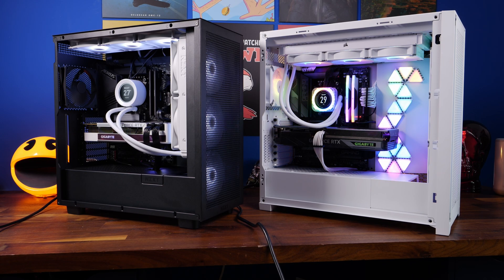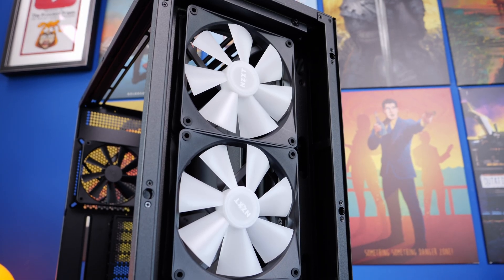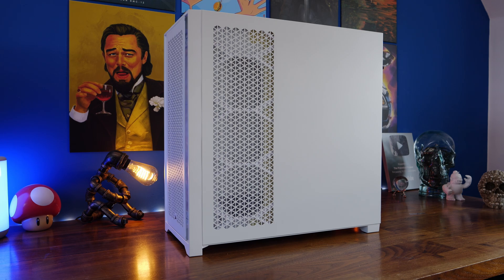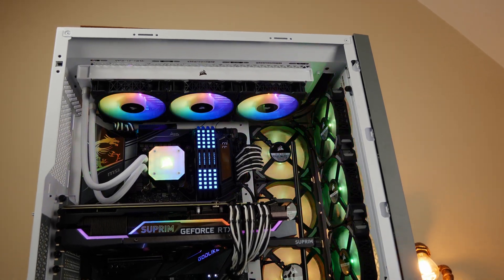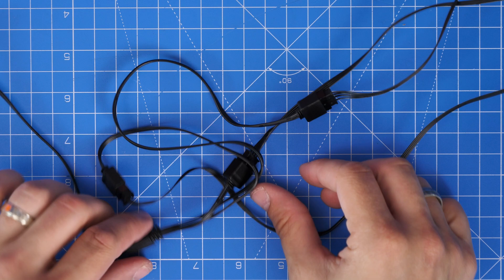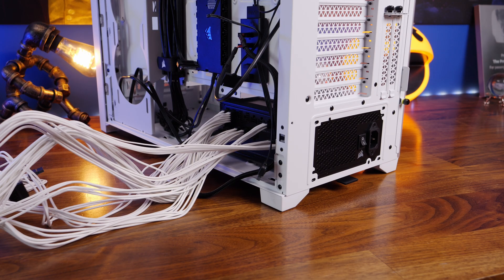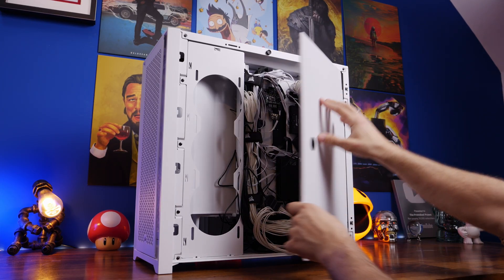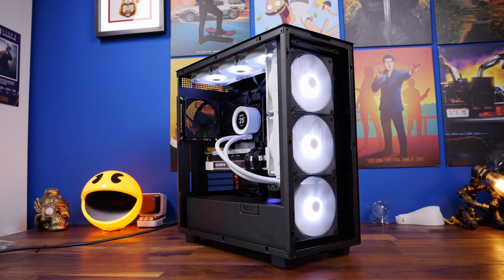Corsair 5000D Airflow vs NZXT H7 Flow RGB - which is the best mid-tower case?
Here I'm comparing the Corsair 5000 Airflow RGB with the NZXT H7 Flow RGB. These are two interesting RGB cases with a focus on airflow. They're quite a bit different and so I thought it might be fun to show the differences between them.

NZXT H7 Flow RGB:

Amazon UK
Amazon FR
Amazon IT
Amazon DE
Amazon CA

Specs of the NZXT H7 FLOW RGB case:
Motherboard Support:Mini-ITX, Micro-ATX, ATX
Enclosure Type:Mid-Tower
Case Material (White):SGCC Steel, Ultra-clear Tempered Glass
Case Material (Black):SGCC Steel, Dark Tinted Tempered Glass
DIMENSIONS
Height (With Feet):505mm
Height (Without Feet):480mm
Width:230mm
Depth:480mm
Weight:10.57kg
COMPATIBILITY & CLEARANCE
Max CPU Cooler Clearance:Up to 185mm
Max GPU Clearance:Up to 400mm
Front Radiator Clearance:60mm
Top Radiator Clearance:30mm
Cable Management:18-22mm
PSU Clearance:Up to 200mm
FRONT I/O PORTS
USB 3.2 Gen 1 Type-A:2
USB 3.2 Gen 2 Type-C:1
Headset Audio Jack:1
EXPANSION SLOTS
Standard:7
Vertical:0
DRIVE BAYS
2.5":4+2
3.5":2
FAN SUPPORT
Front:3 x 120mm / 3 x 140mm (3 x F Series RGB Core 140mm included)
Top:3 x 120mm / 2 x 140mm
Rear:1 x 120mm / 1 x 140mm (1 x F Series Quiet 140mm (Case Version) included)
Filters:All Air Intakes
RADIATOR SUPPORT
Front:Up to 360mm with Push/Pull
Top:Up to 360mm
Rear:Up to 140mm
FAN SPECS
Model:F140 RGB Core Fan (Case Version)
Speed:1200 ± 120 RPM
Airflow:61.74 CFM
Static:2.06mm-H2O
Noise:29.05 dBA
Fan Connector:3-pin
FAN SPECS
Model:F120Q (Case Version)
Speed:1200 ± 240RPM
Airflow:62.18 CFM
Static:1.05 mm - H2O
Noise:25.1 dBA
Fan Connector:3-pin

Specs of the case:
Case Height 520
Case Length 520
Case Width 245
Color BLACK
Case Size NA
Radiator Compatibility 120mm, 140mm, 240mm, 280mm, 360mm
Case Window Tempered Glass
Case Warranty 2 Year
Internal 3.5" Drive Bays 4
Internal 2.5" Drive Bays 2
Maximum CPU Cooler Height 170
Maximum PSU Length 250
Case Front IO (1x) USB 3.2 Gen 2 Type C, (2x) USB 3.2 Gen 1 Type A, (1x) Audio in/out
Case Drive Bays (x2) 3.5in (x4) 2.5in
Maximum GPU Length 400
Weight 12.4
Case Expansion Slots 7 vertical + 2 horizontal
Case Power Supply ATX

PLEASE NOTE